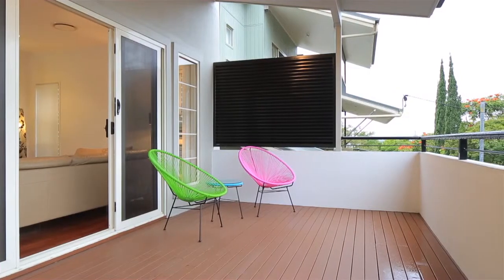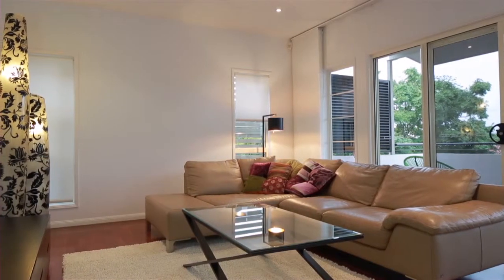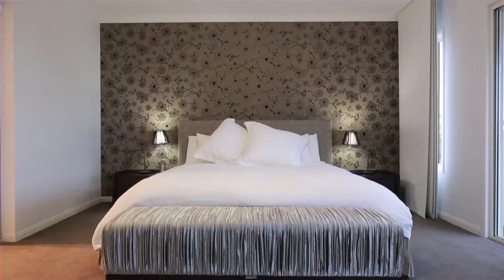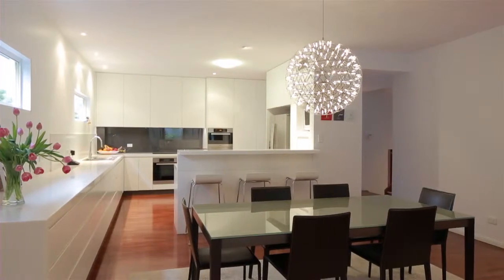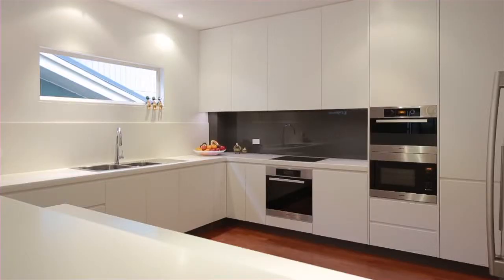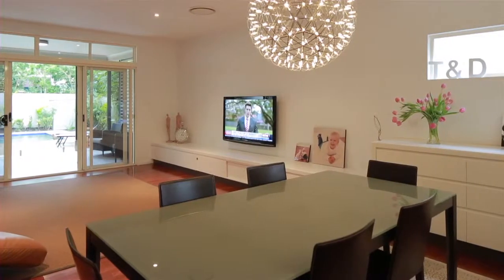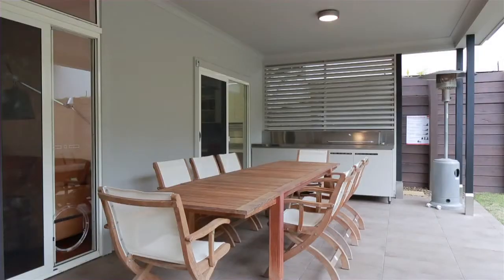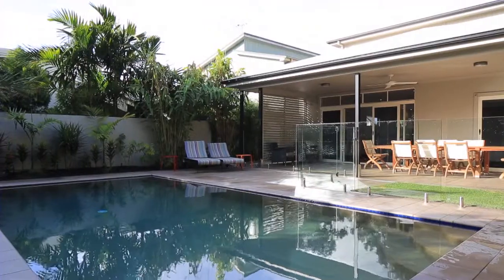6 Gresham Street - East Brisbane (4169) Queensland by Sarah Hackett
Property Video shoot of 6 Gresham Street - East Brisbane (4169) Queensland by PlatinumHD for